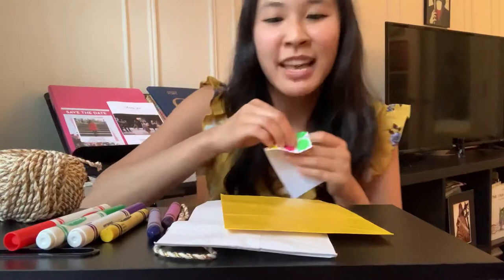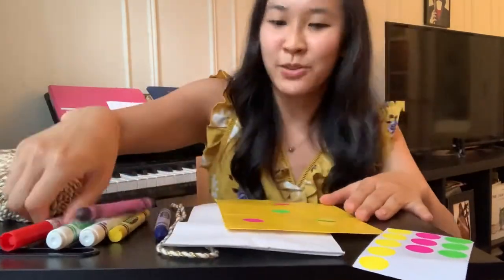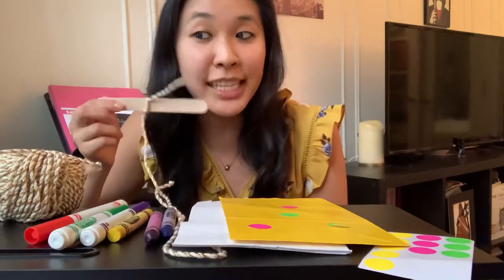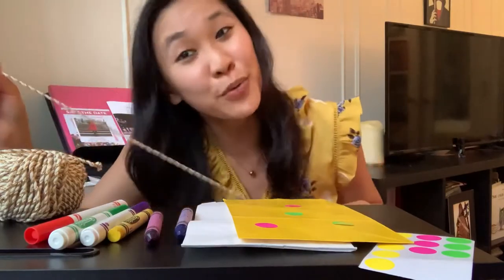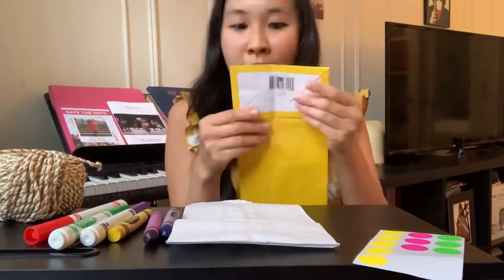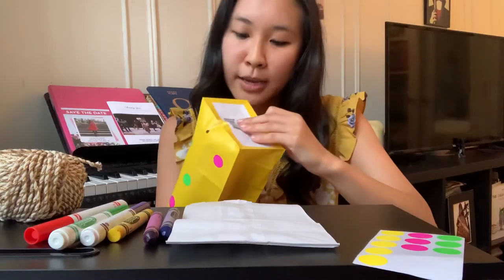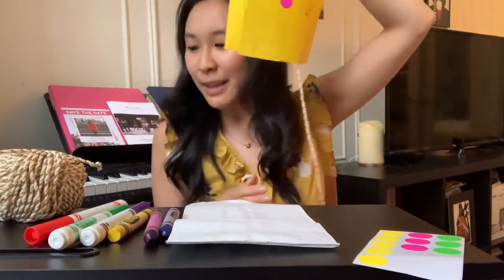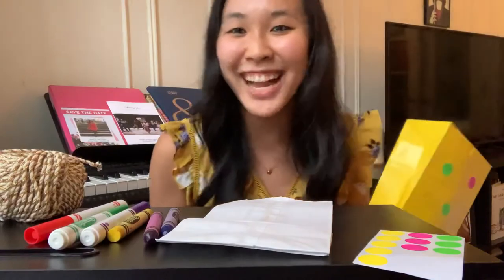Paper Bag Kites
Materials:
Paper bag, markers or crayons, stickers (optional), string, popsicle stick